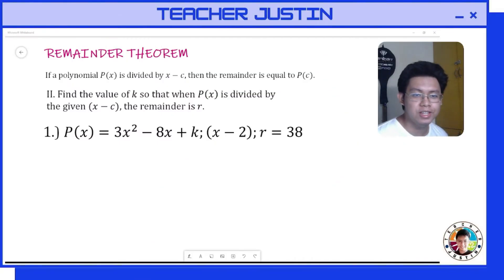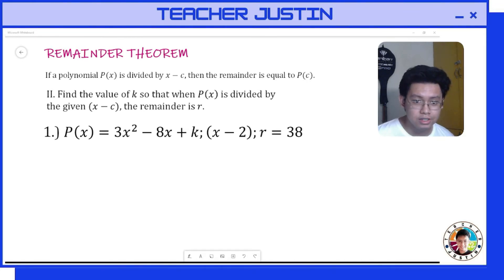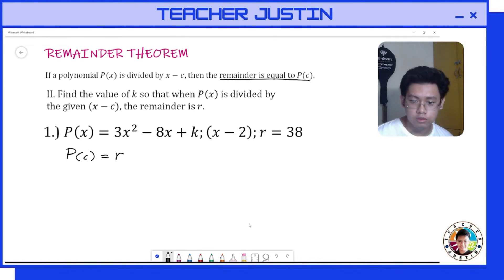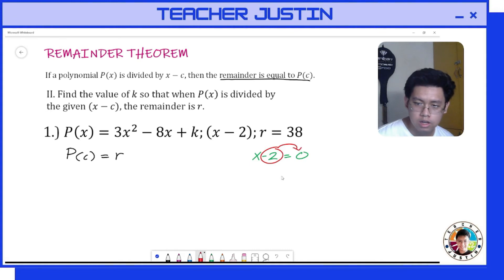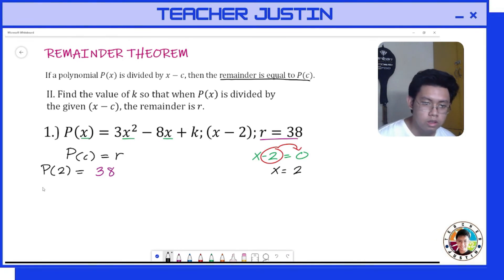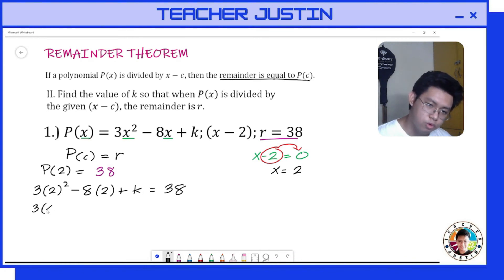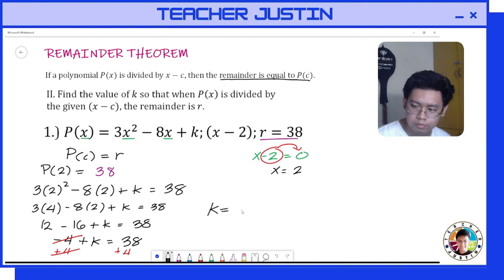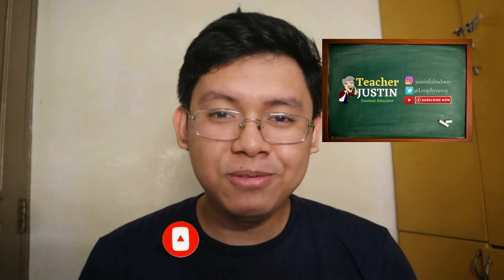Remainder Theorem: Find the Value of k [Example 1]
Remainder Theorem: Find the Value of k
In this video, I will teach you how to find the value of k in a polynomial using the Remainder Theorem.

Facebook Page: Math with Teacher Justin